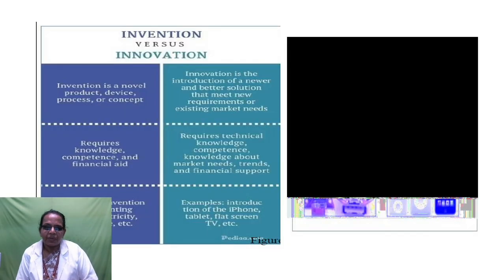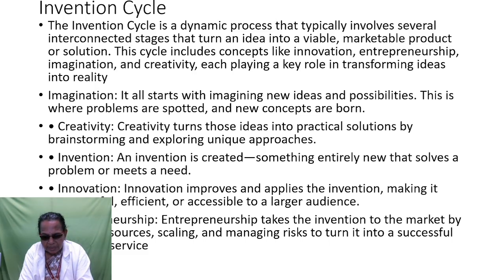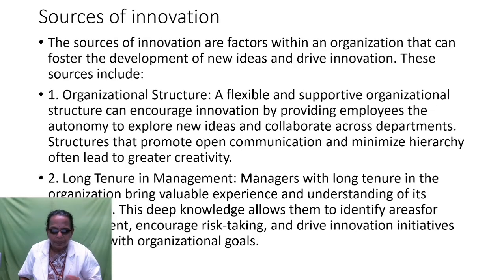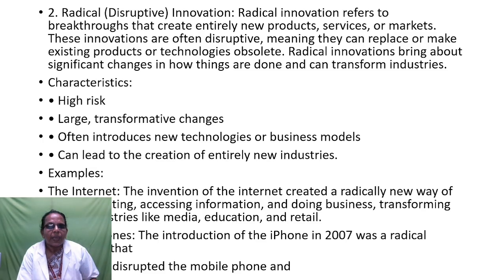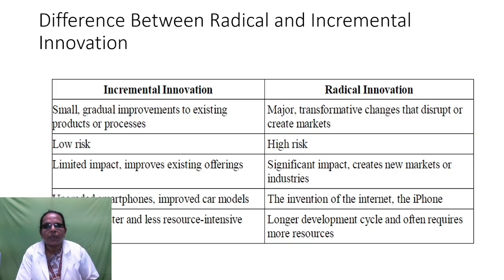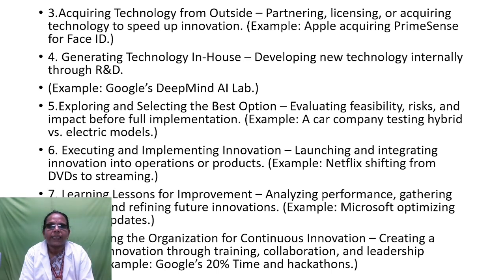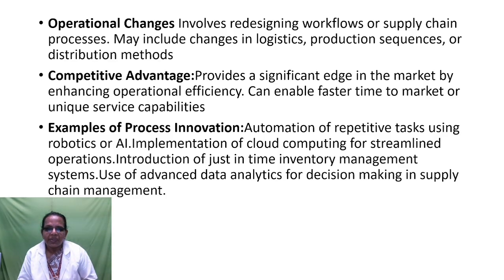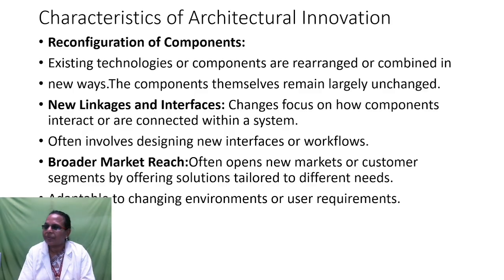INNOVATION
Presented by
Dr.J. Leema rose ASP/ECE.